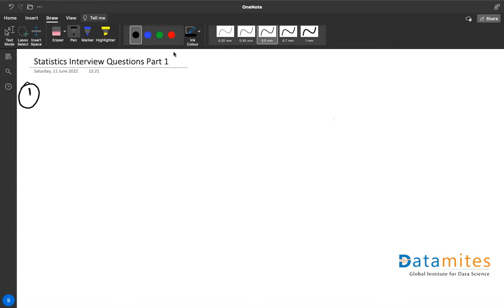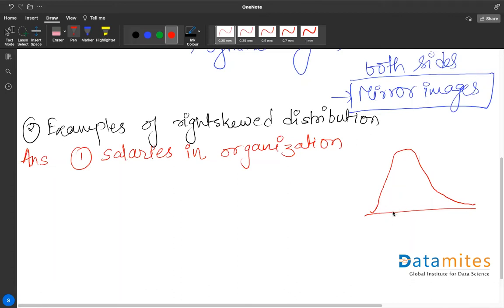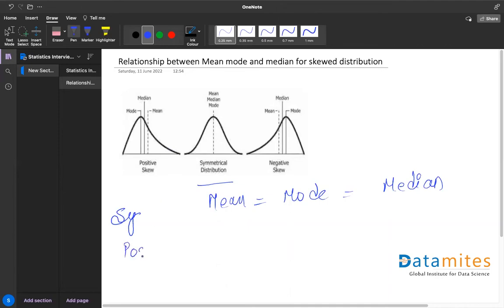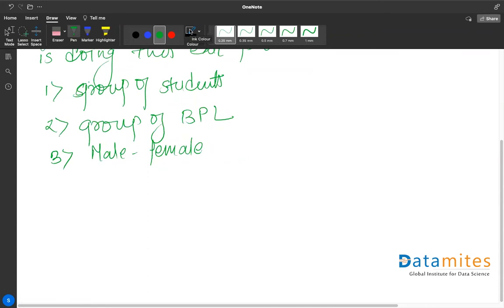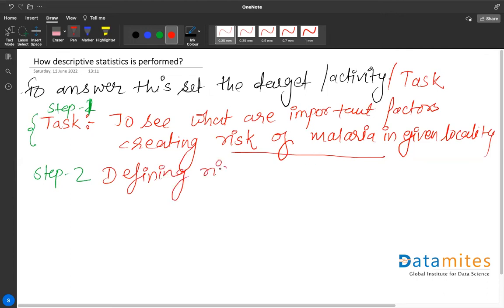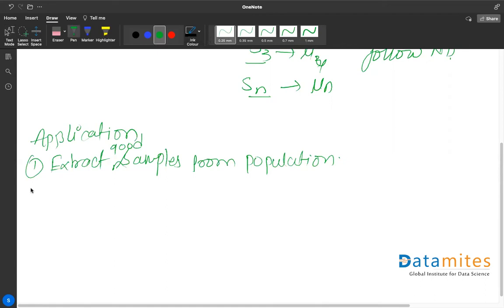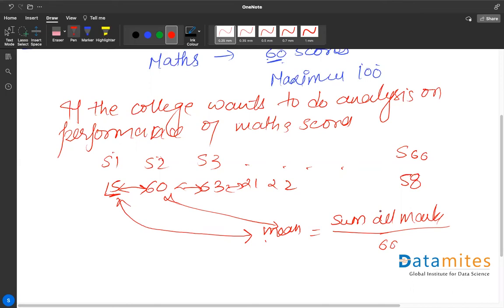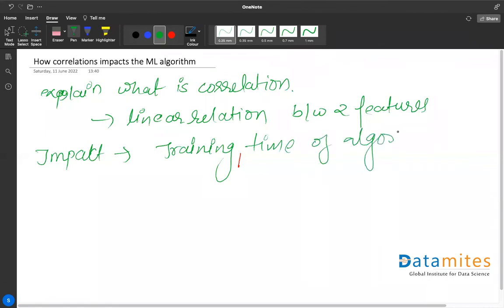Interview Question & Answers on Statistics | Data science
Watch Video to understand the interview question & answers on Data Science Statistics. And it will help you in the future to crack an interview.

DataMites is a global institute provider for data science, python, machine learning, deep learning, tableau and artificial intelligence training courses. DataMites provides ML expert, Python Developer, AI Engineer, Certified Data Scientist and AI Expert courses accredited by IABAC®.